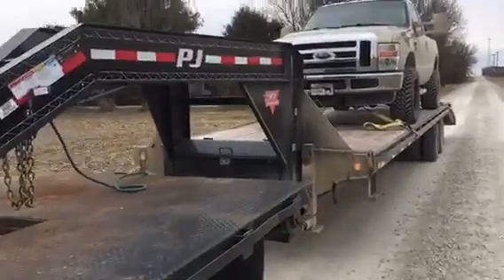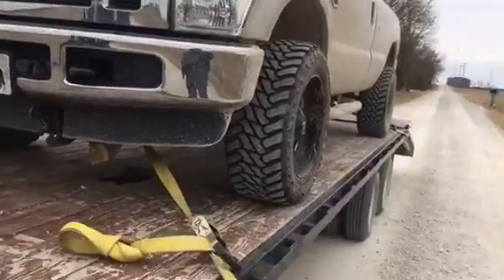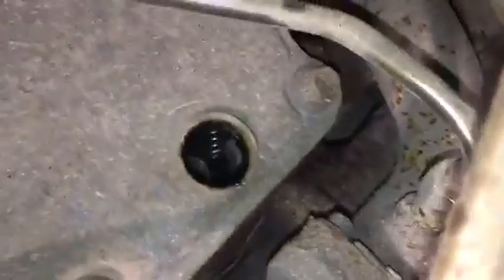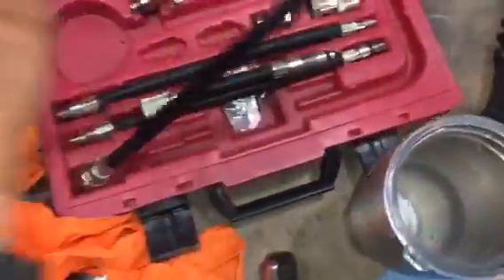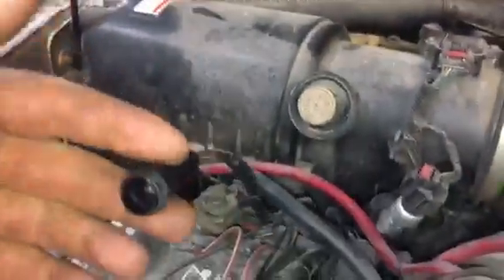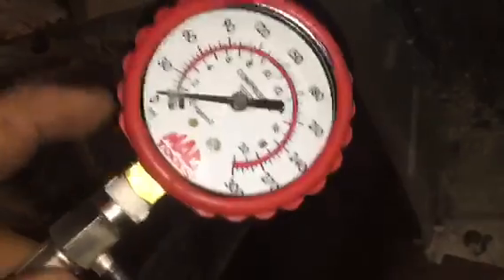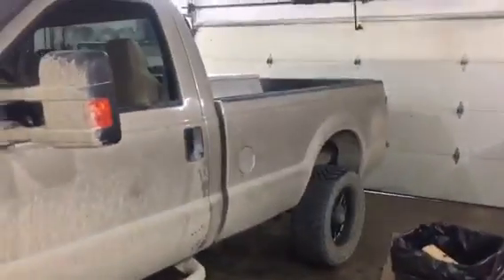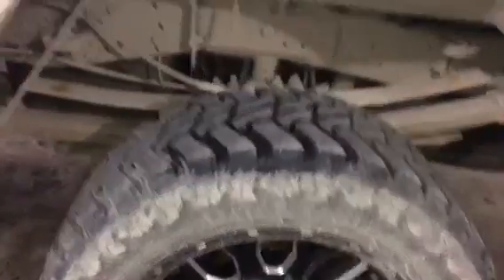Can’t Believe The 6.4 Powerstroke Blew Up!...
My girlfriends sister has a 2010 f350 6.4 Powerstroke and it started to have a dead miss and smoke coming from the exhaust so I went ahead and started diagnosing what was wrong